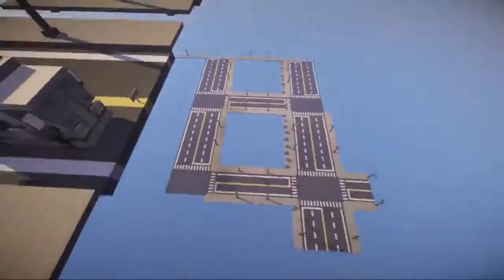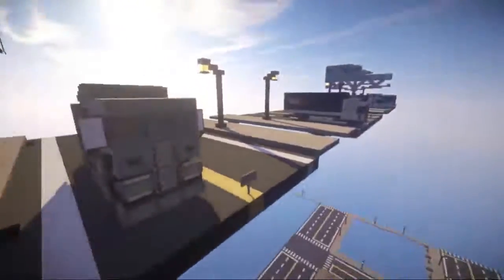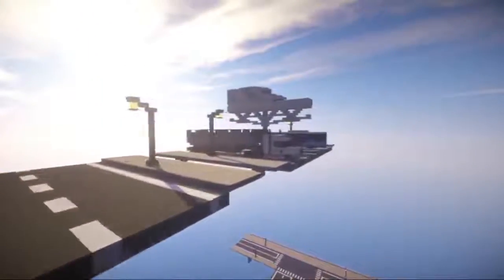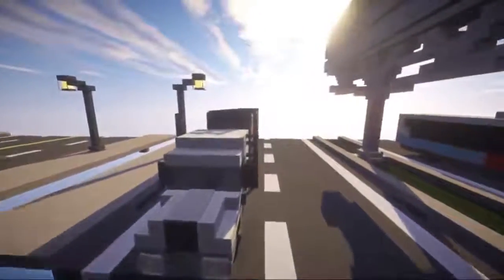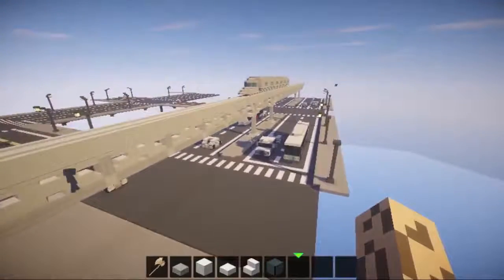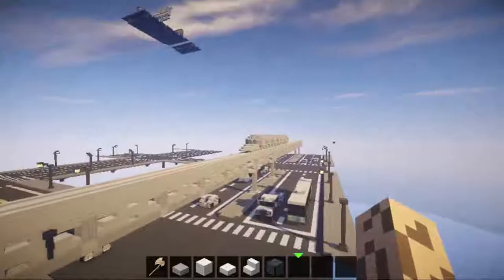Minecraft - Let's Build A Modern City - Ep 4 - Bullet Train (Minecraft Timelapse)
In this episode we add in a high speed rail network for our city and also populate some roads with vehicles.

Every episode will feature a timelapse of the work I do so that you can follow my build style and see how each building comes into being.